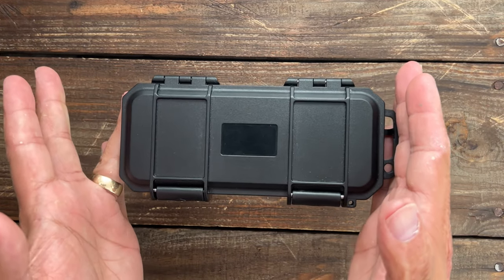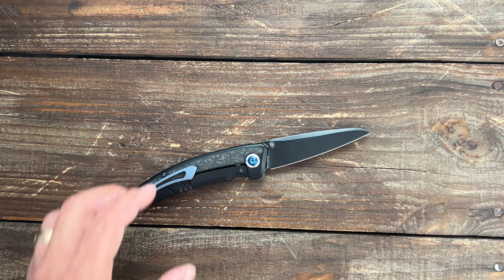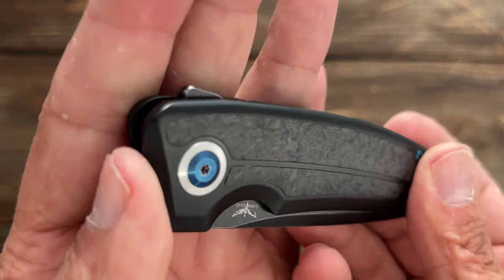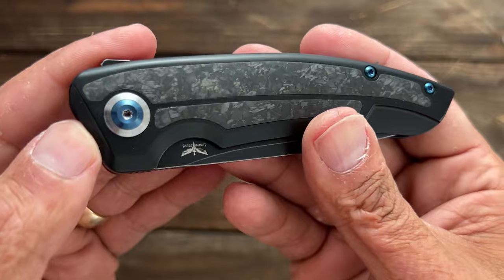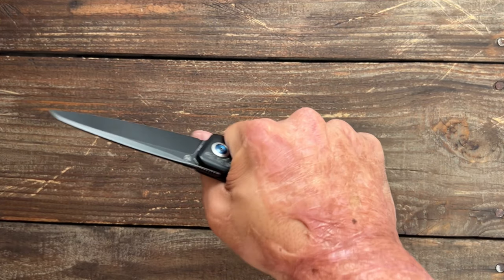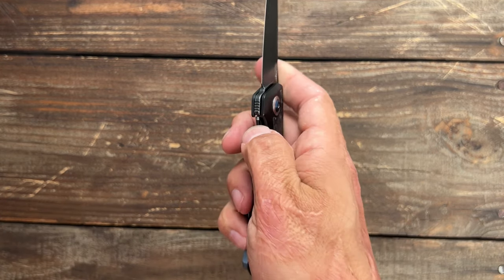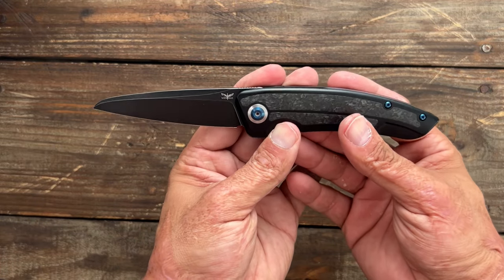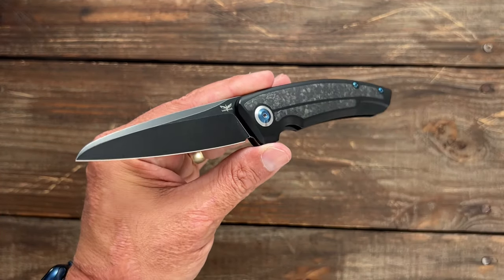Awesome New Knife Brand New Design: Legion Steel Asgeir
Awesome New Knife Brand New Design: Legion Steel Asgeir. I always love to see people from the community designing knives because you know they are enthusiasts and usually know what people are looking for in a knife. Legion Steel seems to be doing some good stuff on their website, like helping others promote their own stuff. In this video we discuss the good, the bad of the design so you can make an informative decision whether to buy the knife or not. Let me know what you think about this design and if you plan on getting in on the preorder.